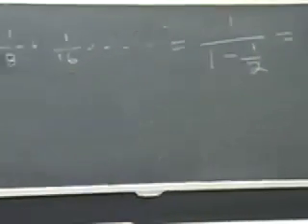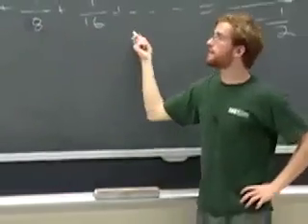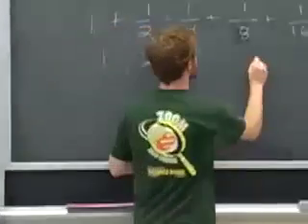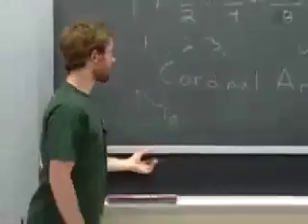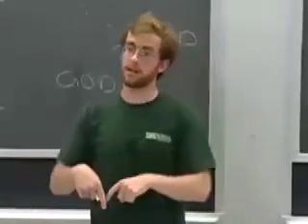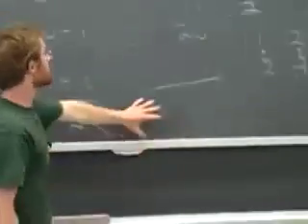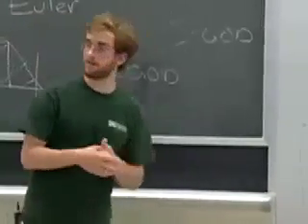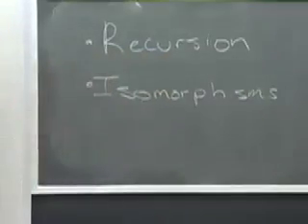Gödel, Escher, Bach - Lecture 3: Part 6 of 7